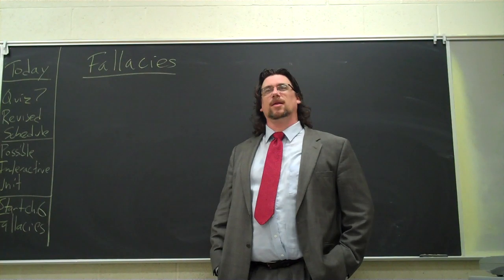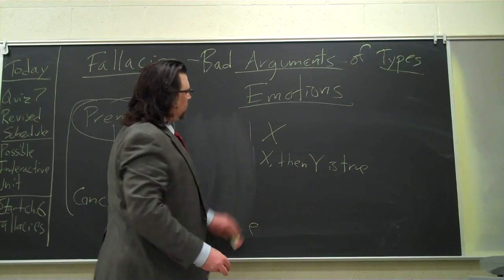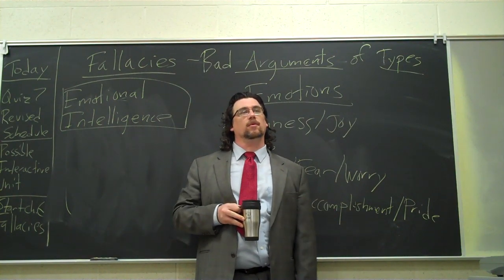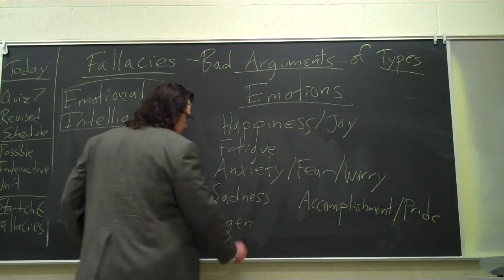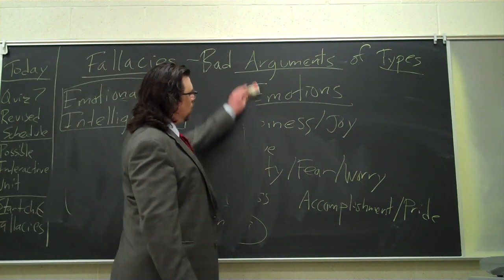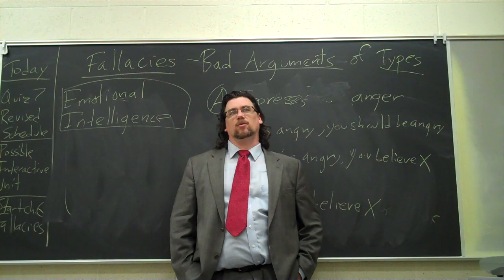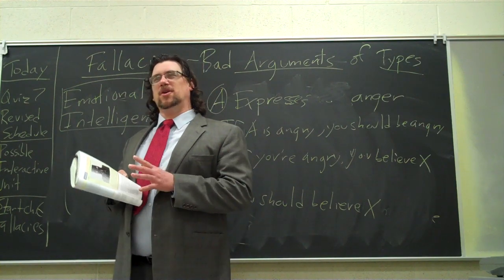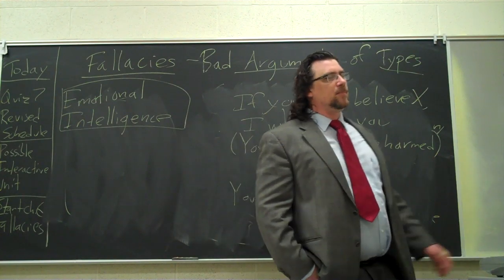Critical Thinking: Fallacies 1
In this lecture from his Fayetteville State University Critical Thinking class, Dr. Sadler discusses fallacies falling under the broad rubric of Appeal to Emotion.  He also discusses the nature of emotions, the role emotional intelligence plays, and  outlines the structure of fallacious arguments appealing to emotions.